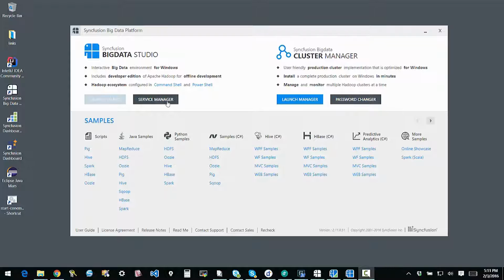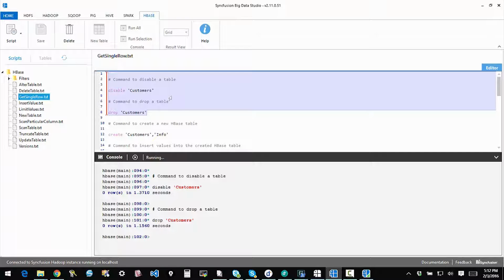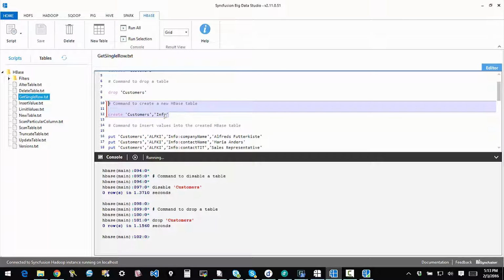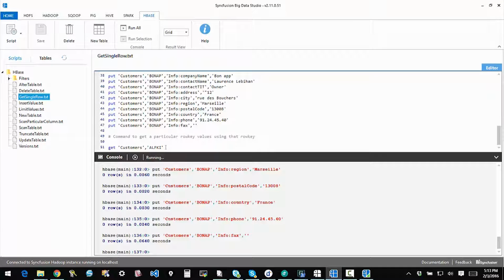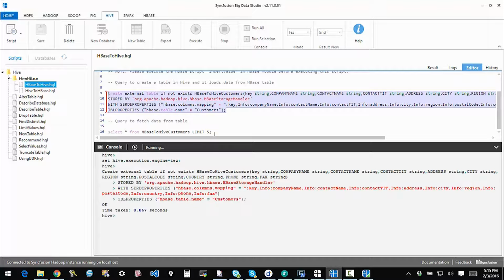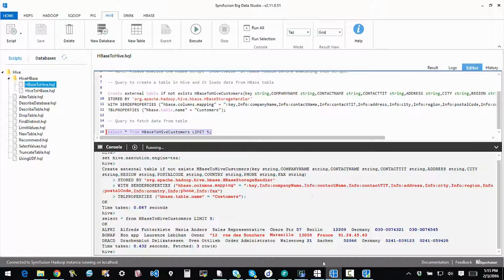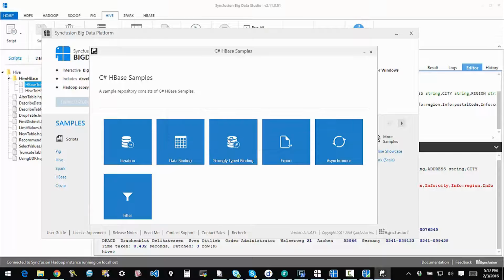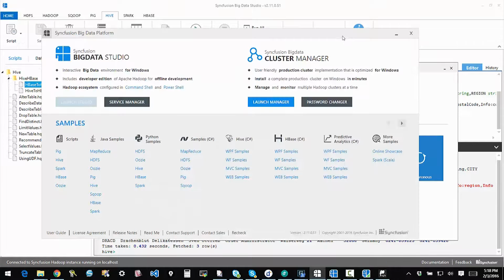Up and running with HBase on Windows using the Syncfusion Big Data Platform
HBase is a powerful distributed database that is built on top of the Hadoop platform. It can scale well and handle massive amounts of data with good read and write performance. We will review getting started with HBase on Windows. We will run common commands and also connect to HBase from .NET applications.